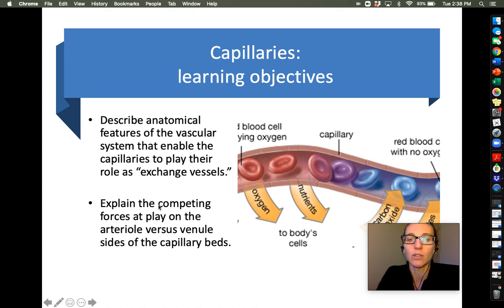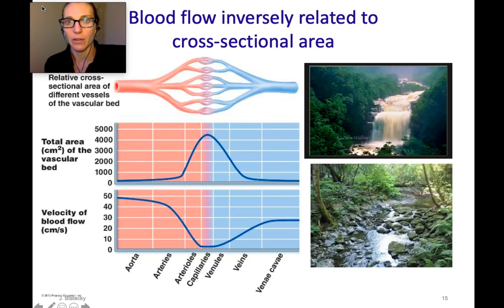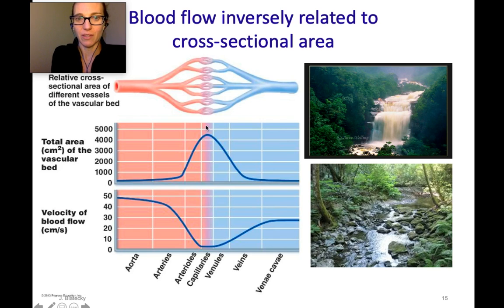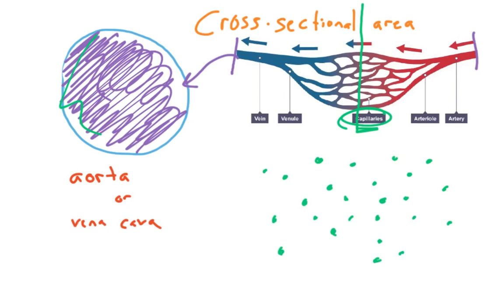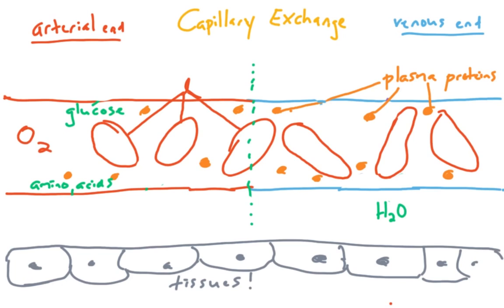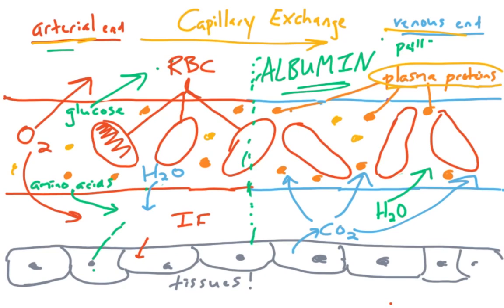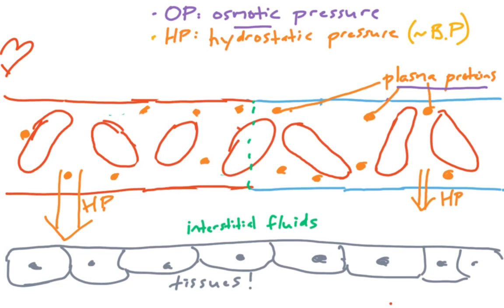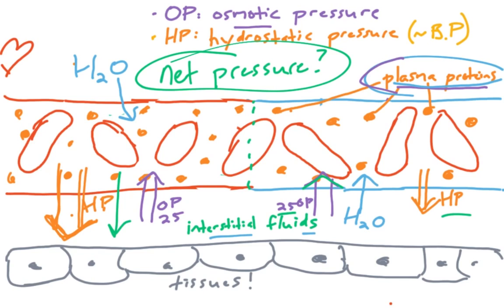capillaries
Describes the role of capillaries in the circulatory system and how increased cross-sectional area facilitates capillary exchange. Osmotic vs. hydrostatic pressures explained.
3:11 - influence of cross sectional area on flow
7:43 - capillary exchange
12:06 - osmotic versus hydrostatic pressures at play